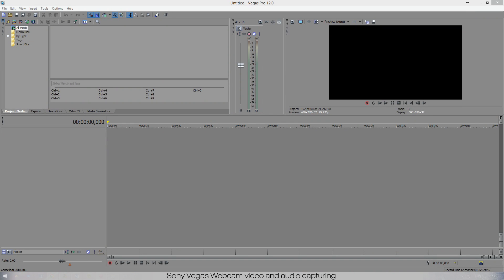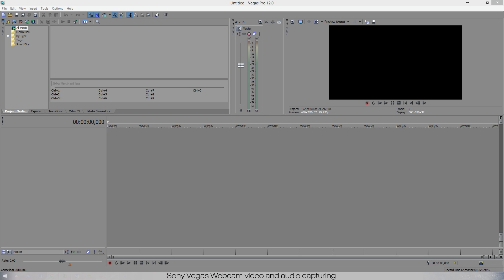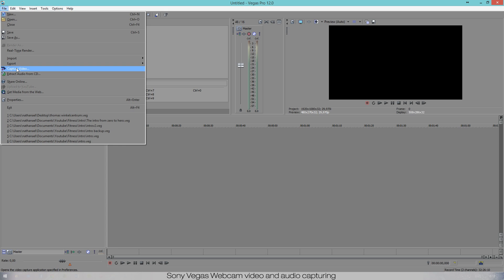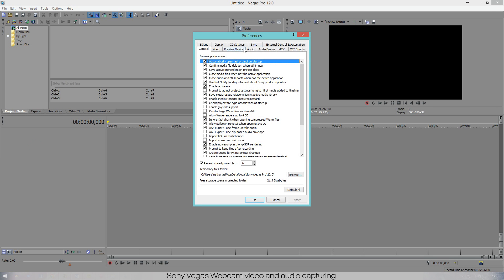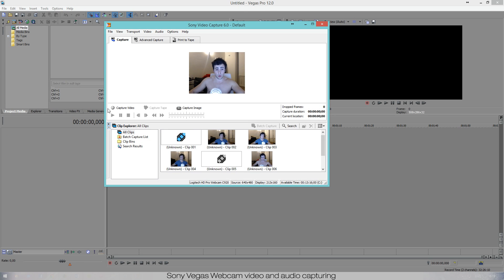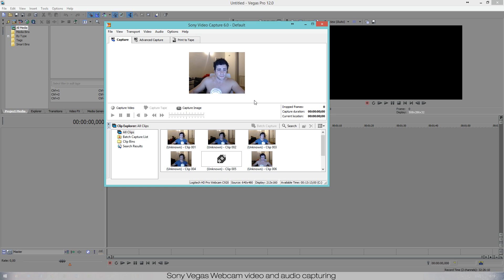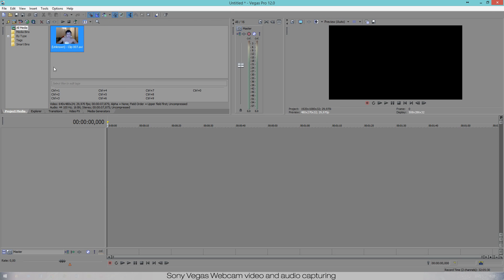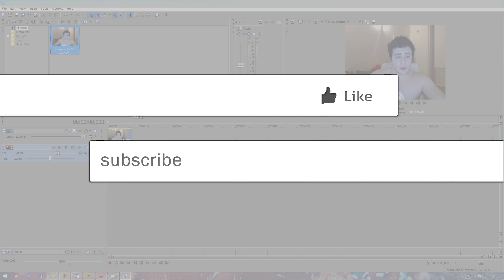Sony Vegas recording webcam video and audio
Hi Guys!

In this tutorial we learn how to use sony vegas to capture our webcam video and audio and immediatly place it in your project media!

Music is from a friend of mine, please visit his SoundCloud page, he produces awesome music!!